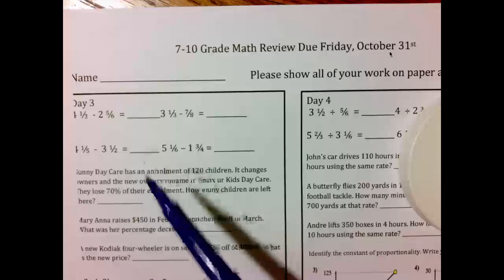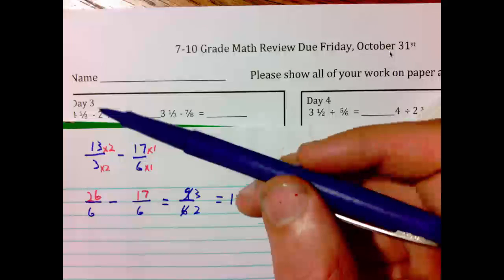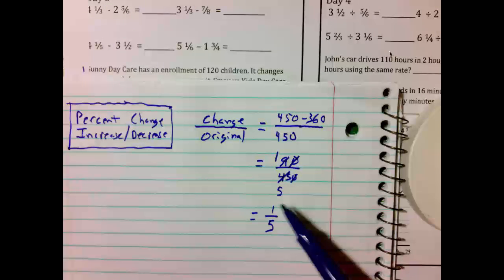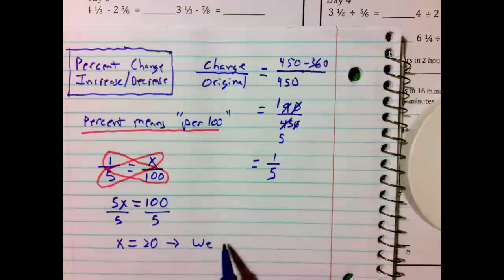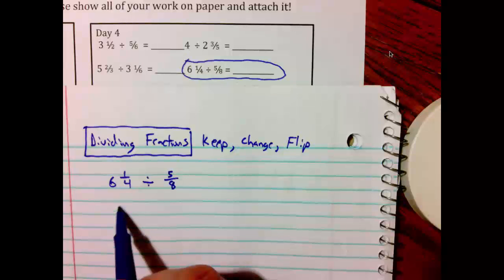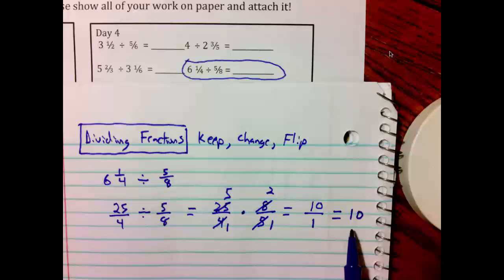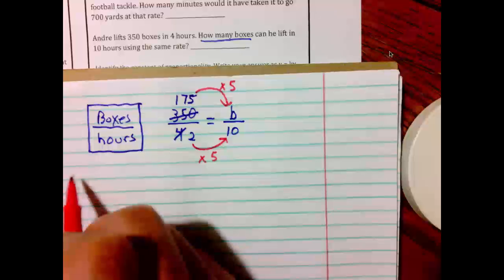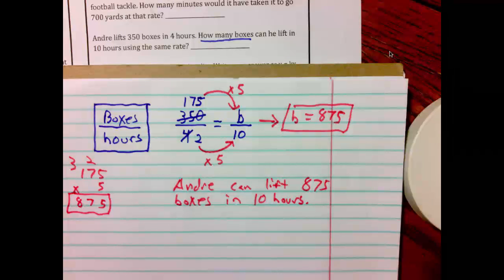7th math review wk10 day3&4